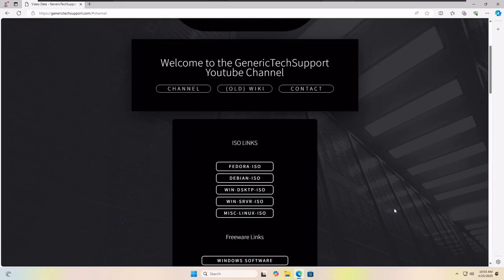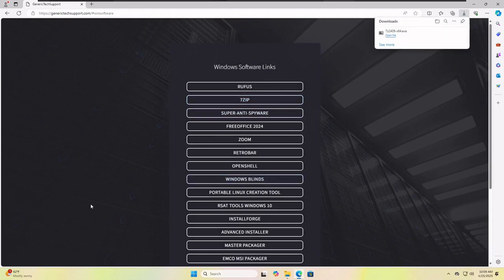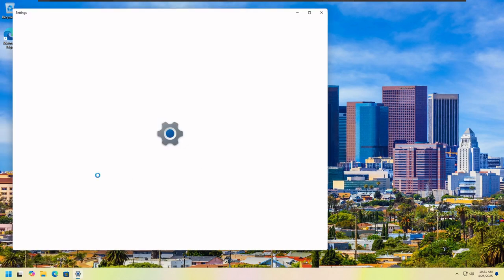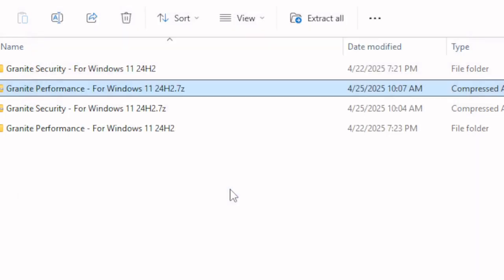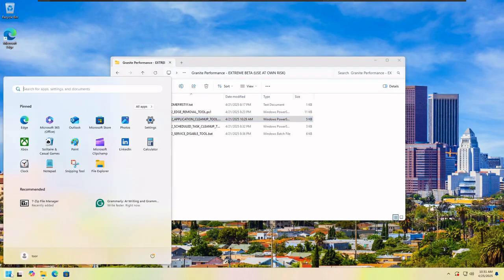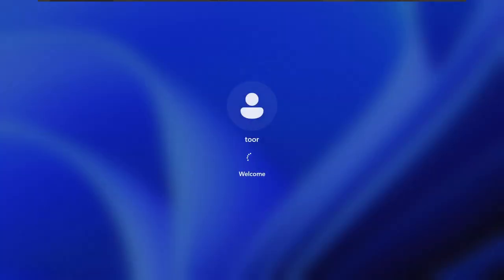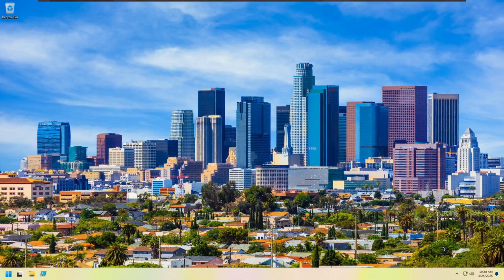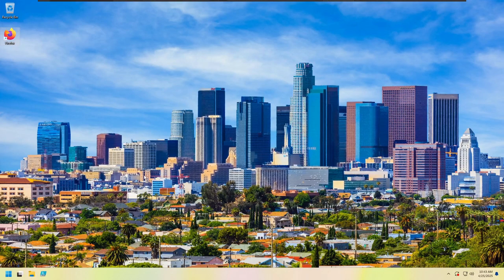Granite Security Project - Windows 11 YT Release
Early Access users already have been using this package since 4/25

If you can read this, the package is out.
Details in the video are how to download it,
How to decrypt the package,
How to run it,
and What it does

Please do not share the password listed in this video,
but if you want to share the video on different platforms please feel free to do so.
I get paid off of ads on this video, sharing the password, means I get nothing..
(NOTE: If the Drive indicates thousands of downloads, and only 200 views, the package will become email requested only)

This package has been tested on Windows 11 Pro and Windows 11 Home